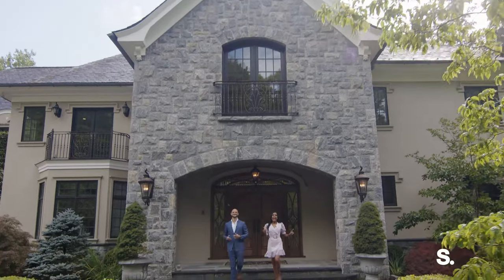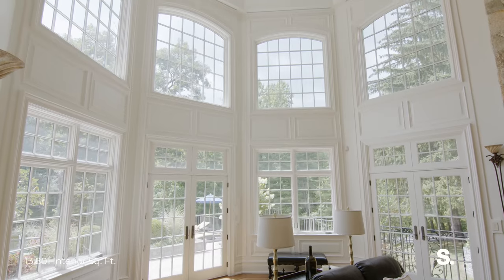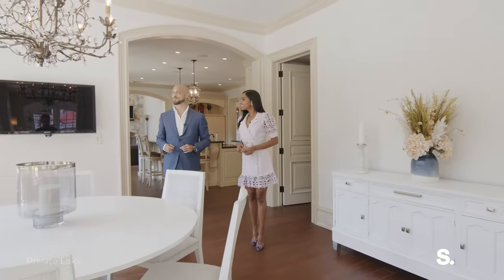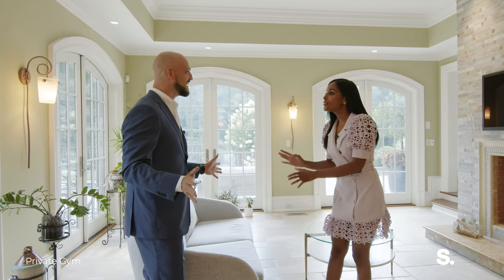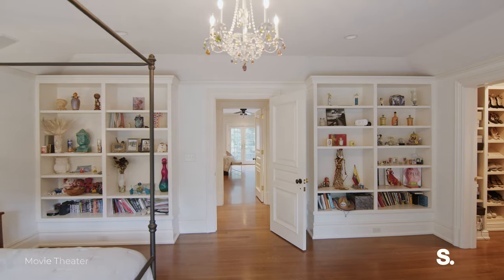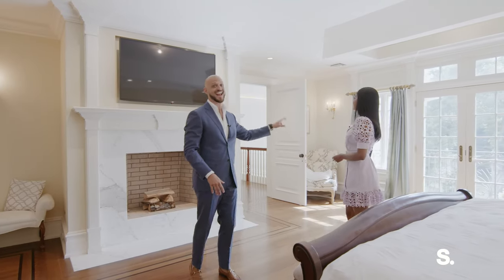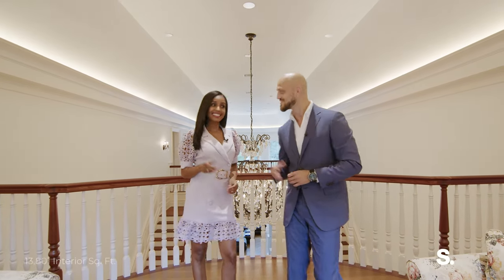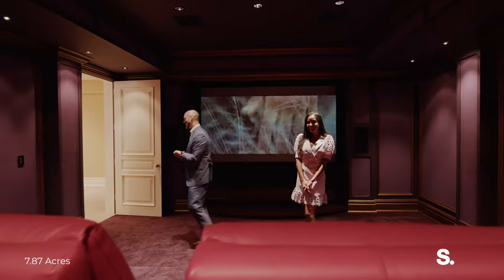INSIDE a country Estate 14 W Lane, Armonk, NY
Listed By: Nile Lundgren (@nilelundgren)  Genesis Suero (@genesiscamilas)

Welcome to this lavish Westchester mansion nestled on a lush 7.87-acre estate with a private lake, an ultra-luxurious 5-bedroom, 10-bathroom European-inspired Colonial just an hour’s drive from Midtown Manhattan.

A stone and wrought-iron gate opens onto a charming tree-lined road that leads to a circular bluestone driveway with an accessible car port and 5-car garage. Outdoor spaces on this property are expansive and custom-designed. They include an infinity edge saltwater pool, a waterfall and spa with PebbleTec finish, granite stone walls and floors, a huge terrace with multiple lounge, grilling, and seating areas, and a pool house with indoor and outdoor showers.

Interiors of the home cover 13,801 sq. ft. of space and begin with grand double Mahogany doors and a regal marble foyer with an imperial staircase. On the main level are formal living, dining, and family rooms as well as a private office, en-suite guest bedroom, and a massive country-style kitchen. There are multiple fireplaces, gorgeous radiant heated oak floors, custom lighting, and a wet bar. The kitchen is equipped with a huge island, antique white cabinets with self-closing draws, sleek black granite countertops and backsplash, a farmhouse sink, a pot filler, a breakfast nook, a walk-in pantry, and high-end stainless steel Wolf appliances. There is also a mud room, pet grooming space, and laundry room.

On the second level are the remaining four bedrooms. The primary bedroom has a Carrara marble fireplace, a Juliet balcony, couples’ dressing rooms, a sitting room, and a sublime en-suite spa bathroom with marble floors, a walk-in shower, a steam room, and a freestanding clawfoot soaking tub. Each of the remaining bedrooms has a pristine en-suite bathroom.

The lower level of the home is an activity and entertainment paradise. There is a fully-equipped gym, a sauna, a private movie theater with plush recliner seating, another family room with a stone fireplace, and ample room for a wine cellar and tasting room.

Utilities and Mechanicals: 20 zones of radiant and 8 zones forced heating and central AC, ERV fresh air units, spray foam insulation, media air cleaners, dehumidifiers, oil heat, sump pumps, well water filtration system with constant pressure control, and whole house water softener system.

14 West Lane is close to major highways, Westchester County Airport, and the White Plains Metro North train station. Armonk under ten minutes away by car, and the Nichols Preserve is across the road.